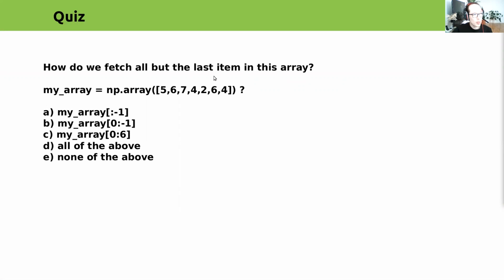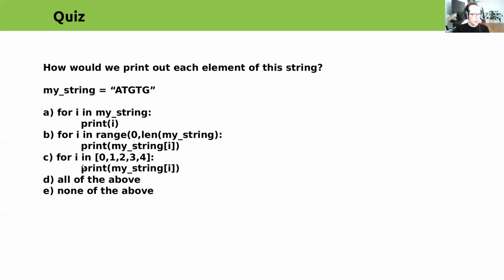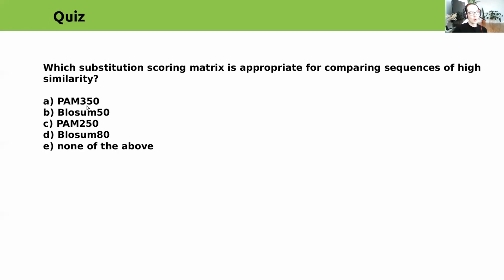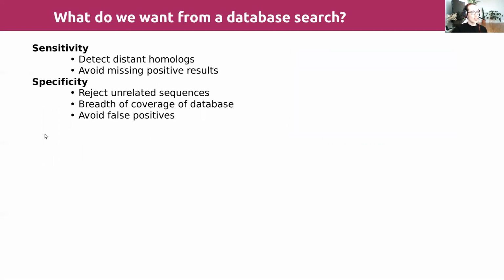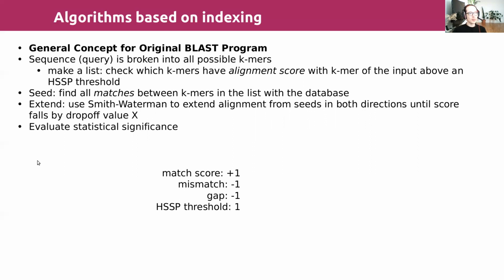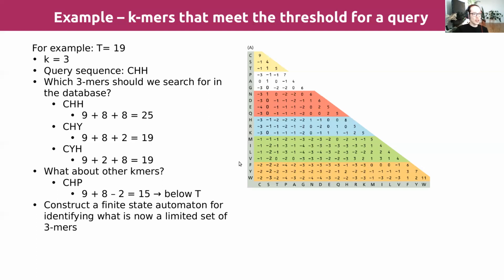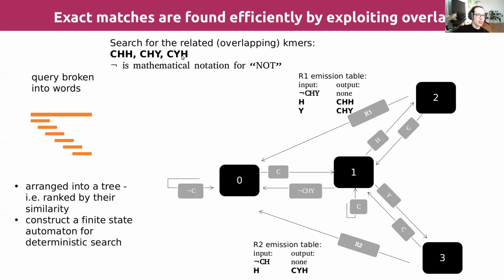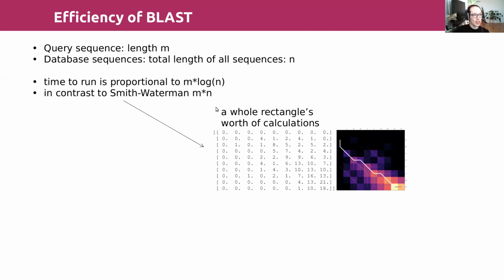blast - basic alignment search tool